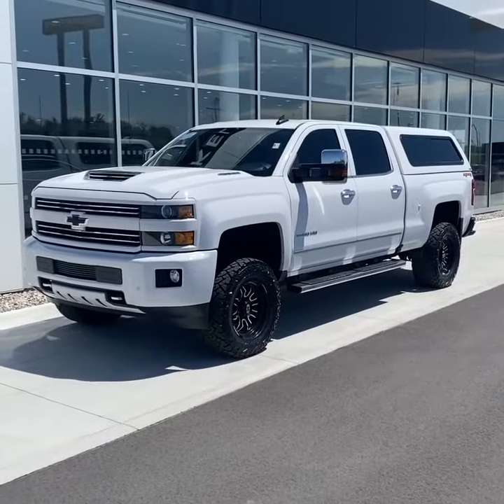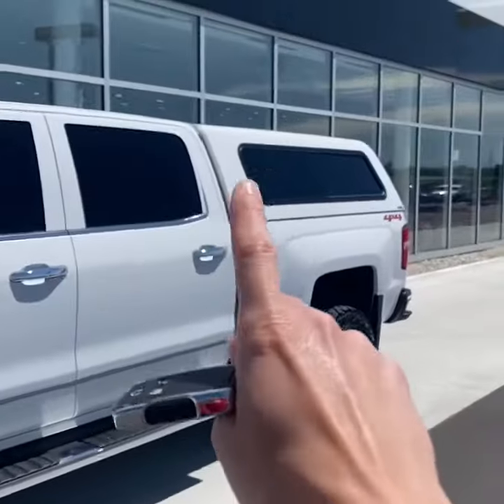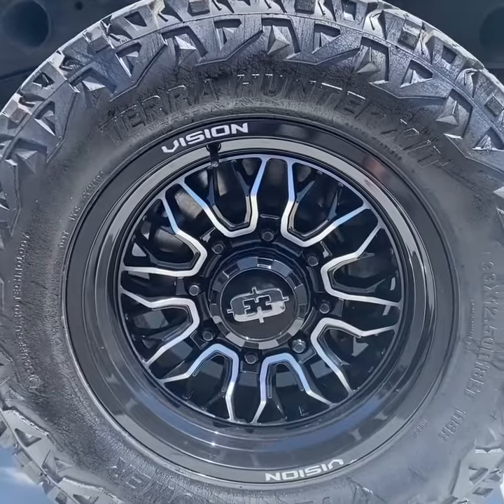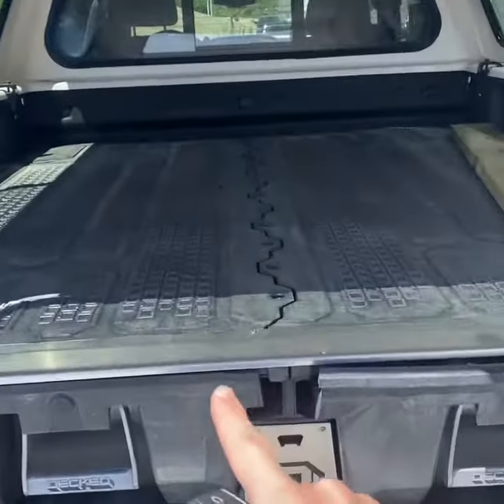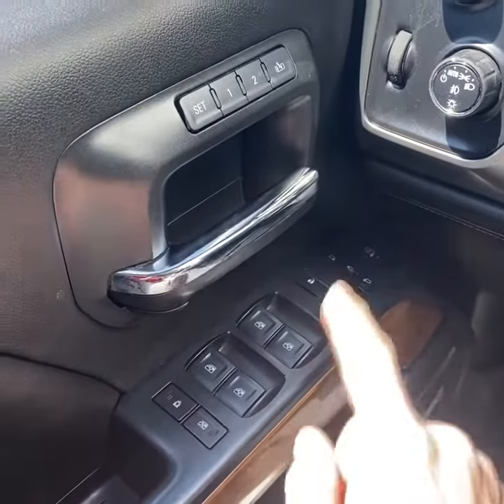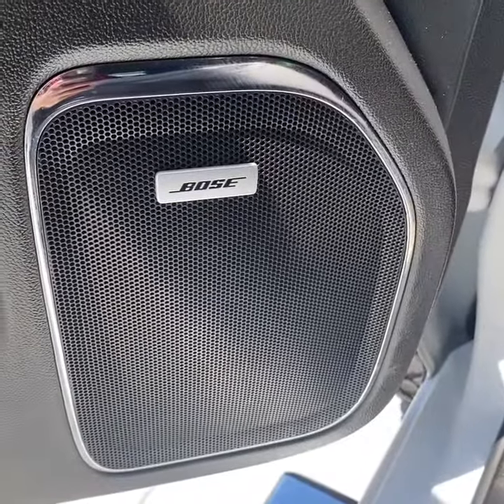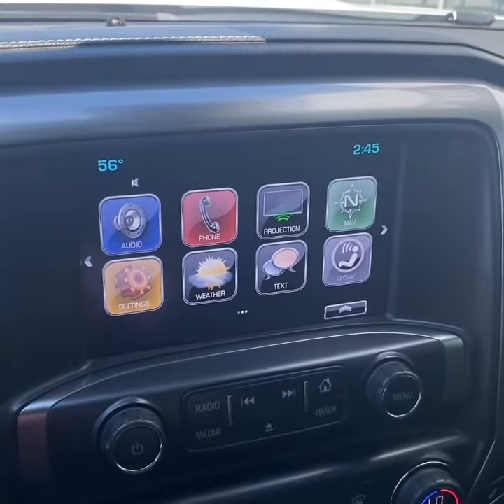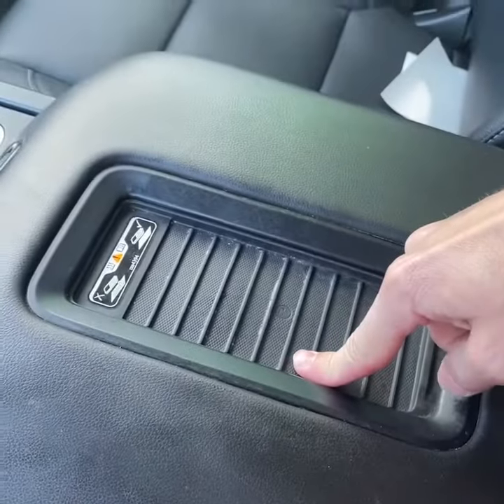Inventory Spotlight 🚨 2018 Chevrolet Silverado 2500HD LTZ - Duramax, One Owner, & 111K Miles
555 Grand National Dr.